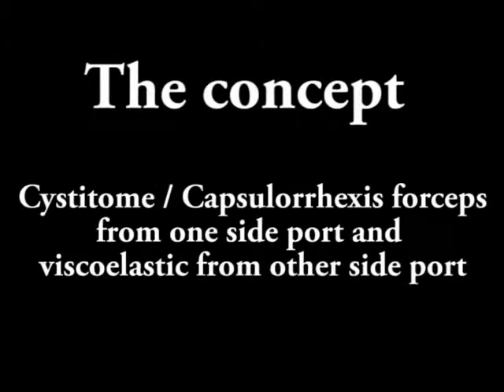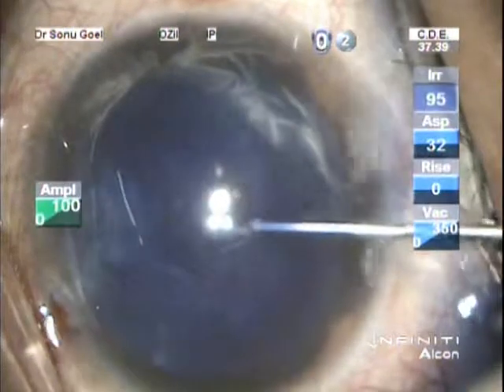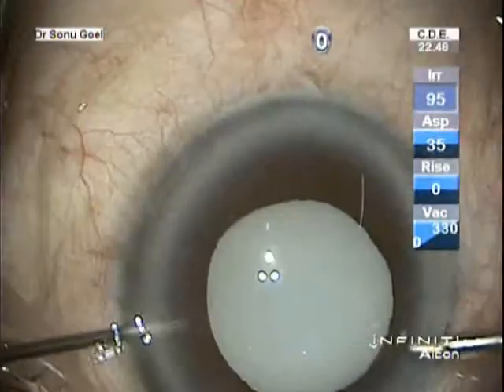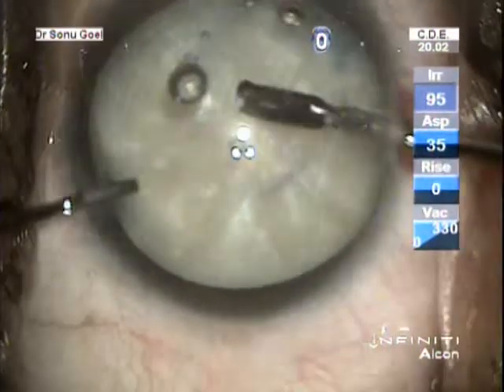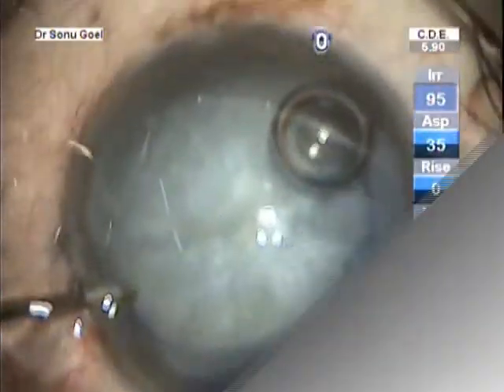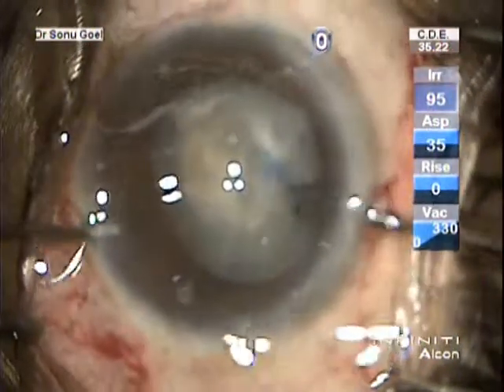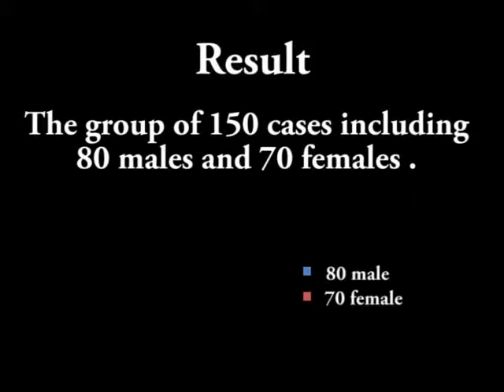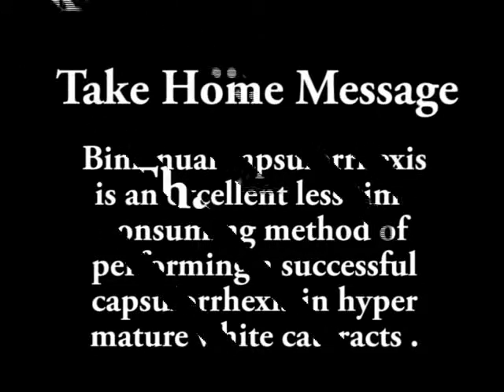BINANUAL CAPSULORRHEXIS - ANAND EYE HOSPITAL